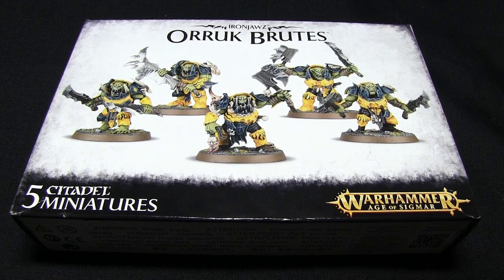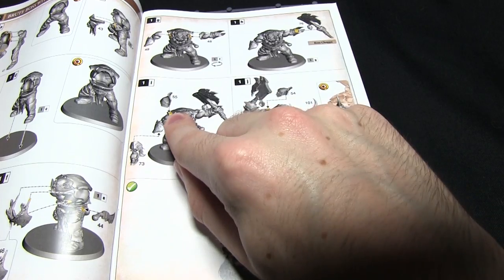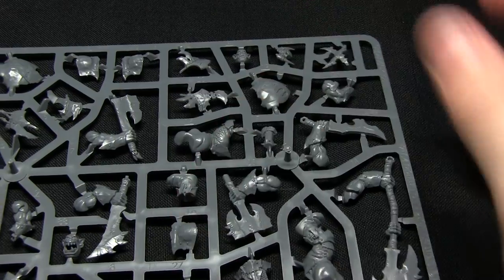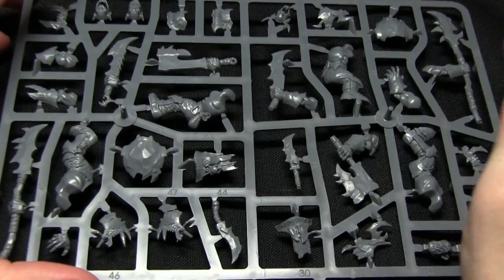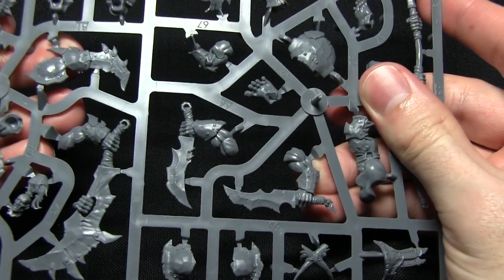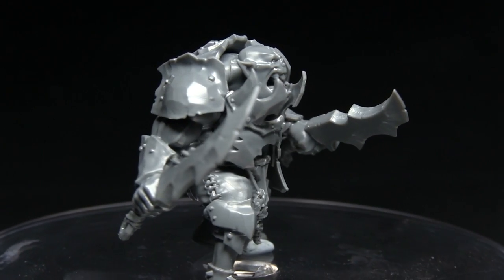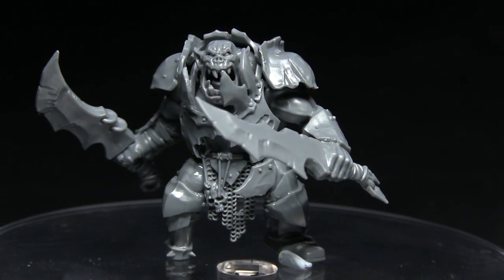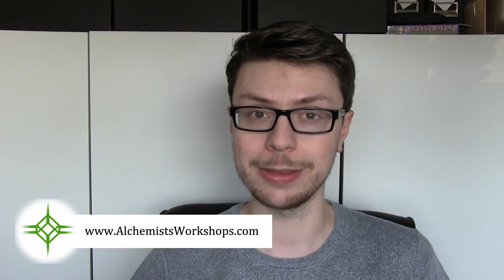Games Workshop: Ironjawz Orruk Brutes Unboxing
In this video I take a look at some of the latest Age of Sigmar releases, the fearsome Orruk Brutes.

This unboxing was made possible by Alchemists Workshop who offer some excellent discounts on Games Workshop, Malifaux, X-Wing and more. Check them out at: